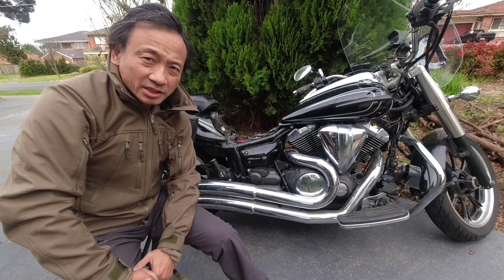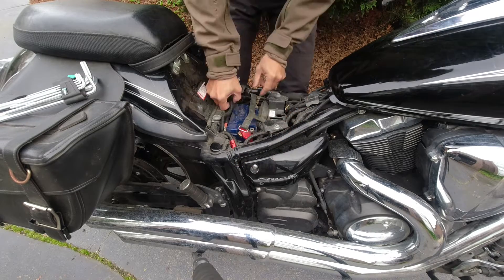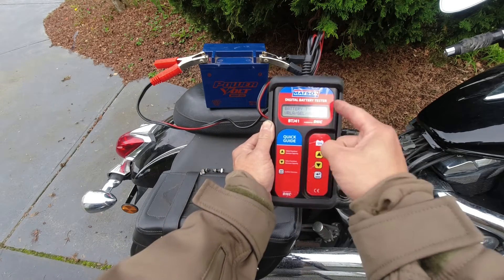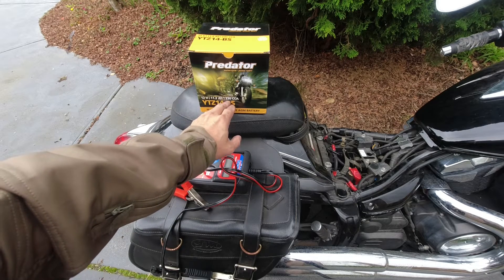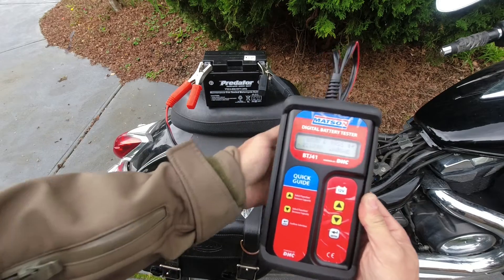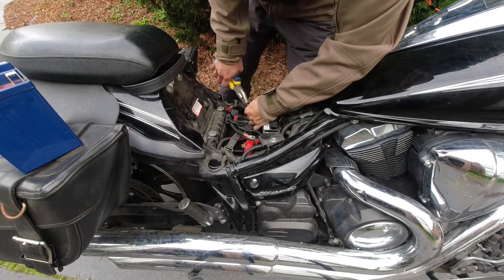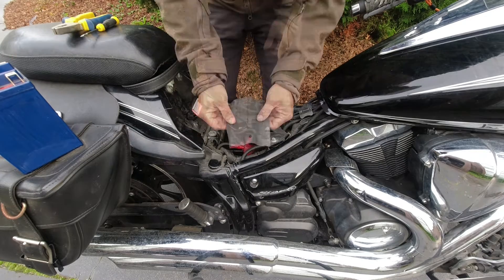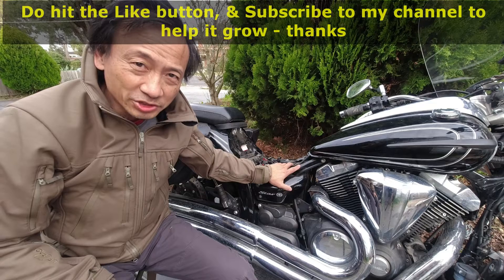Test & replace battery for YAMAHA XVS950A V-STAR motorcycle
I have a MY2011 YAMAHA XVS950A V-STAR motorcycle. It is now cold as it is winter. I have had difficulty starting the motorcycle owing to the motorcycle battery being old & weak. The existing old battery is a POWER VOLT 12V nano-gel MG12-BS 12V 12Amp-hour battery. I put this battery in the motorcycle some 6 years ago as a replacement for the original YUASA YTZ14S 12V 230CCA (cold-cranking amps) battery.

After I removed the POWER VOLT MG12-BS battery, I tested it with my MATSON-DHC BTJ41 digital battery tester. I just bought the PREDATOR YTZ14-BS 12V (11.2Amp-hour, 230CCA) battery as the new replacement battery, & I also tested this new battery with the MATSON-DHC BTJ41 before I installed the battery into the motorcycle.

Safety cautionary note. In the video, when I disconnected the battery, I disconnected the positive-terminal first. Then, I disconnected the negative-terminal. But I was very careful that the Allen-key does not touch any part of the metal chassis. And avoid causing a short-circuit. As a procedure, it would be safer practice to disconnect the negative-terminal first, followed by the positive-terminal.

Join me in this video as I remove the old battery; test the old battery; test the new replacement battery; & install the new battery into the motorcycle.